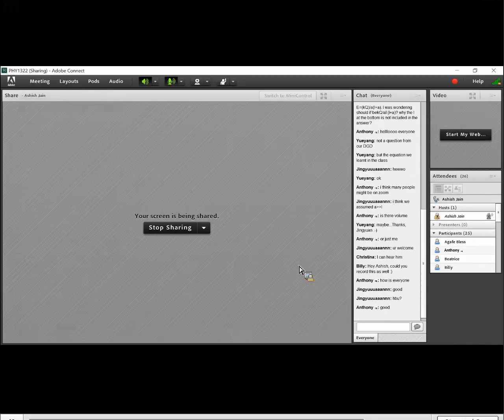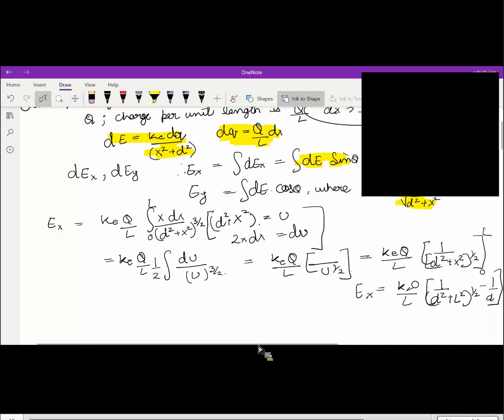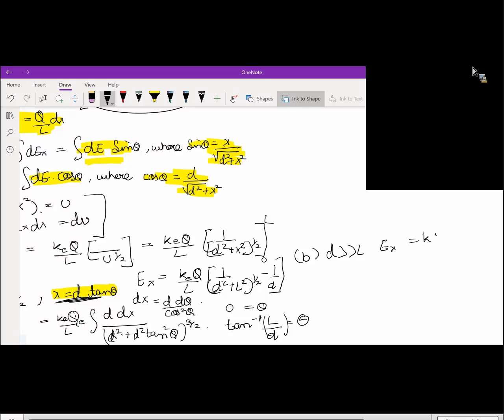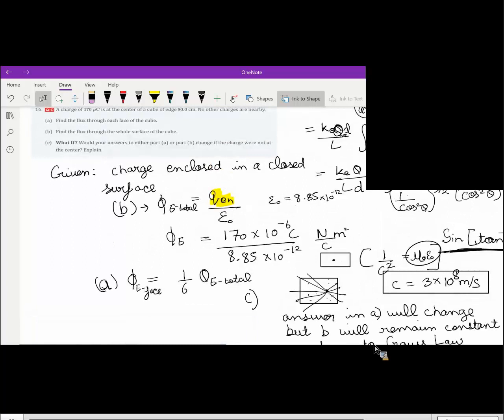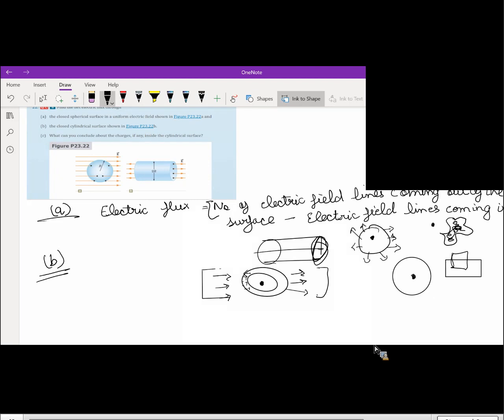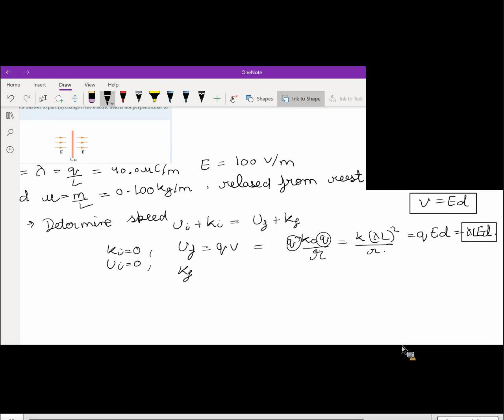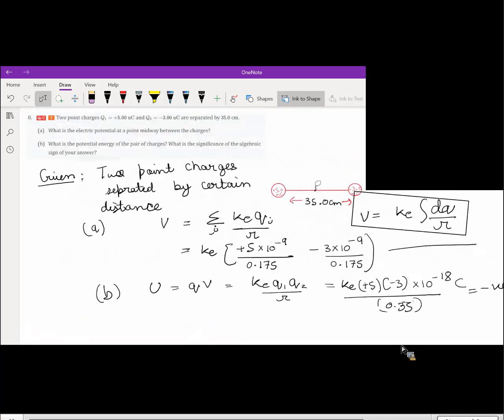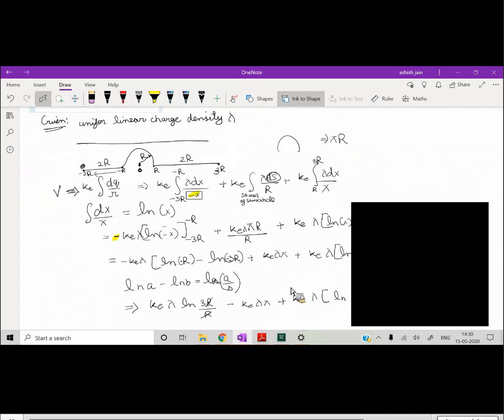Session 2- Solved problems-Gauss law and electric potential